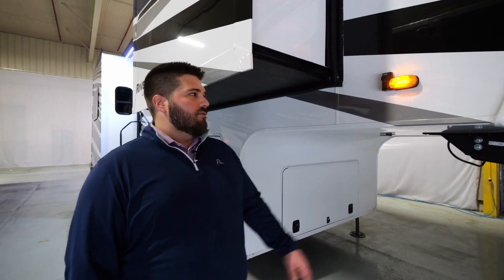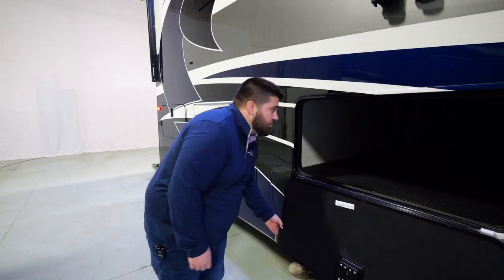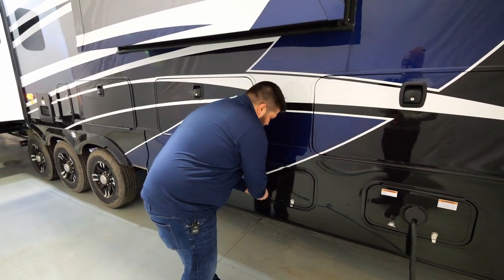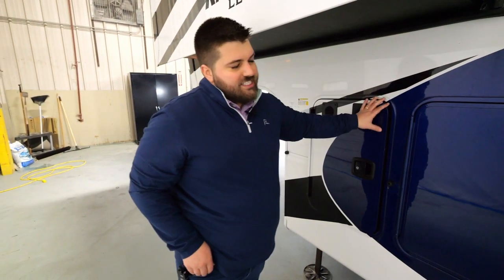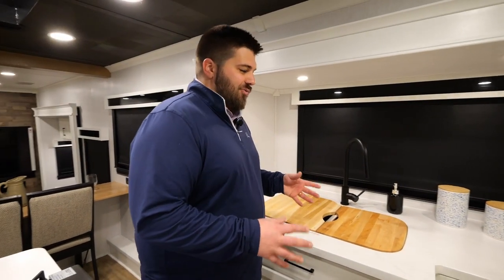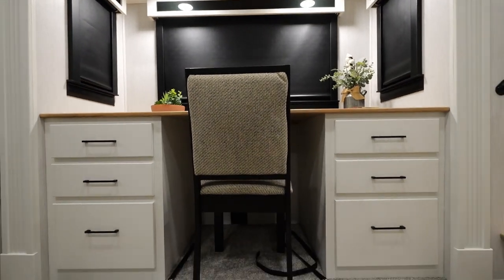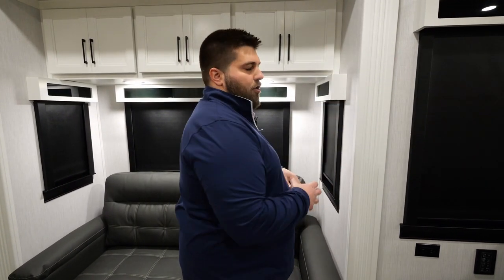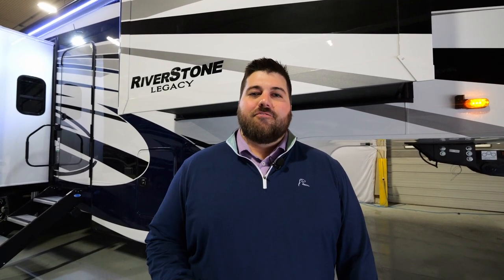Riverstone Legacy 42FSKG